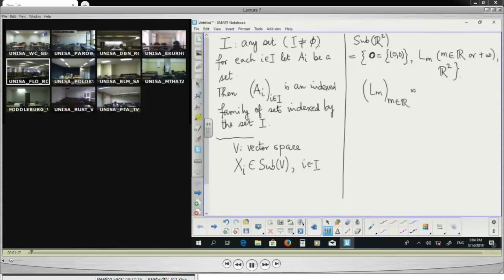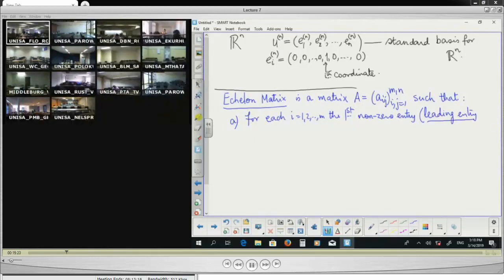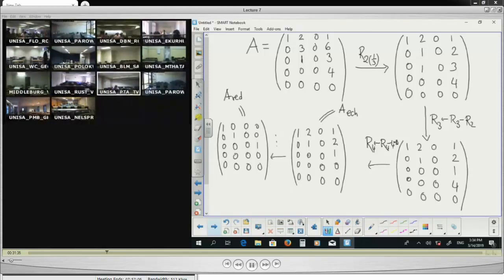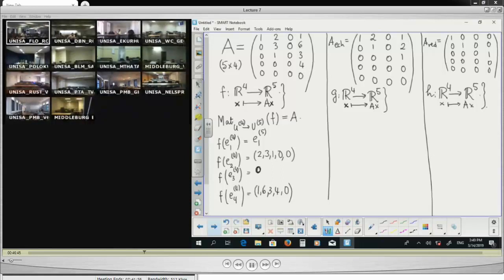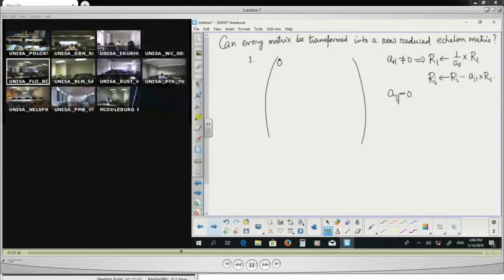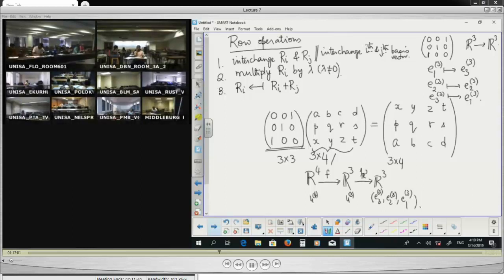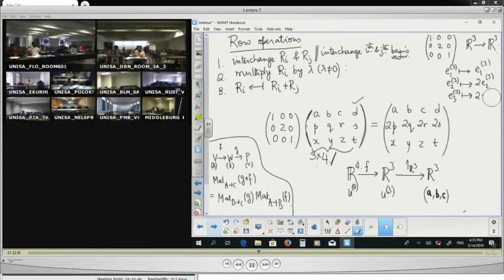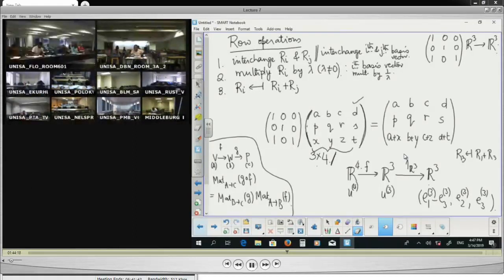MAT2611 7 of 1 College of Engineering, Science and Technology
By: Dr PP Ghosh